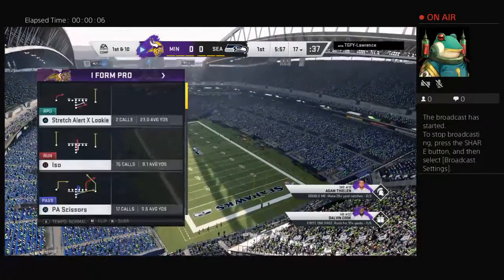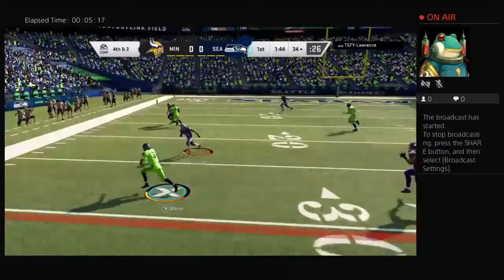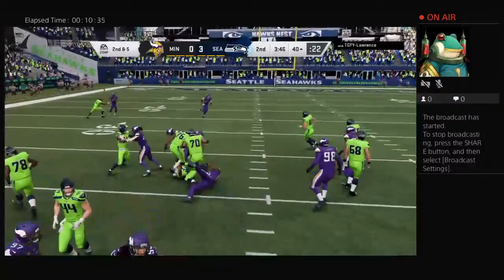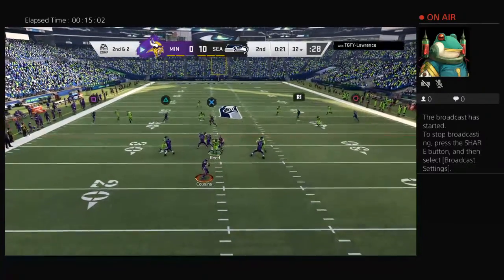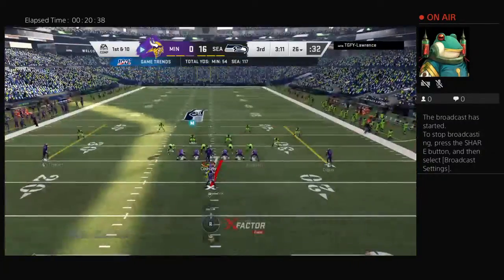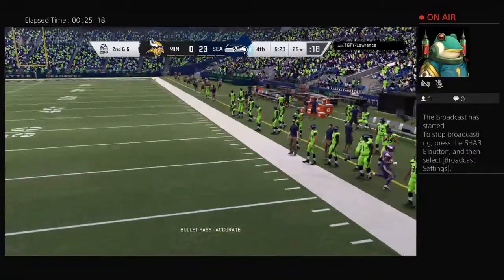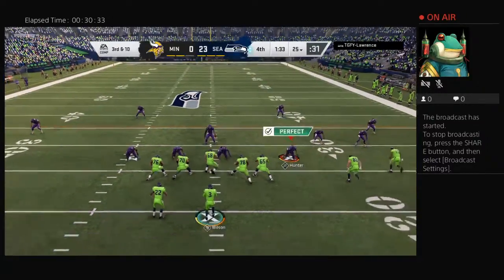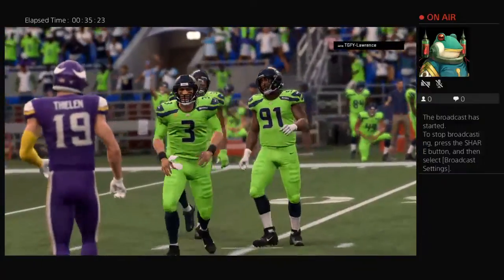SirNiggolas's Live PS4 Broadcast